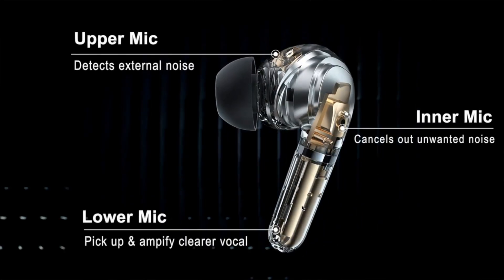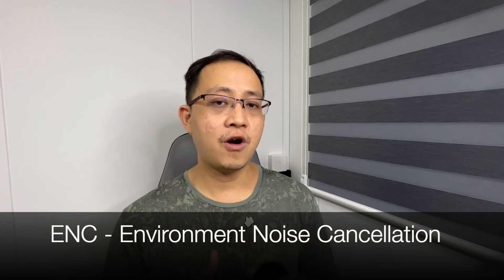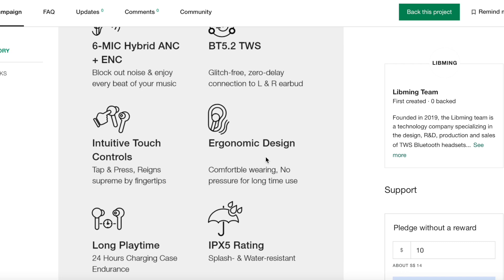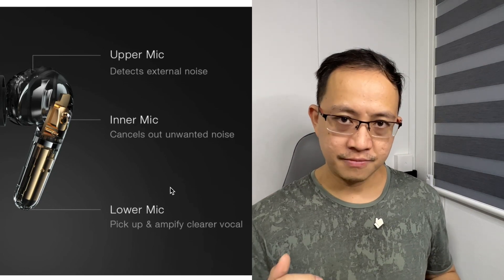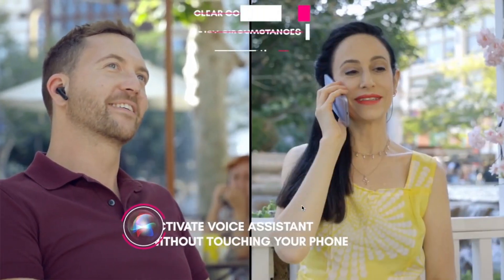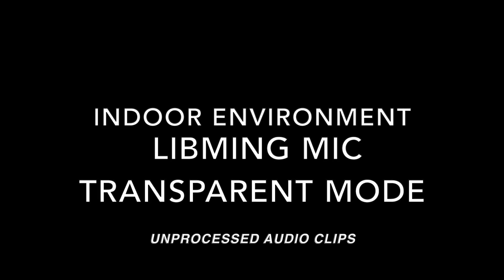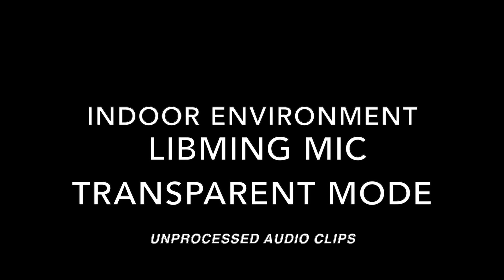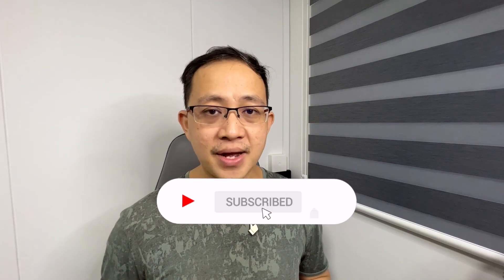BEST ANC+ENC Wireless Earbuds from KICKSTARTER REVIEW After 24 hours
After using the LIBMING ANC Wireless earbuds for about a day... There was one thing I was quite disappointed and I would like to share my first impressions.

👇👇 PRODUCT LINKS 👇👇
iPhone 13 Pro Max
iPhone 12 Pro Max

CKFN F18 ANC wireless earbuds

My camera
My tripod
My laptop